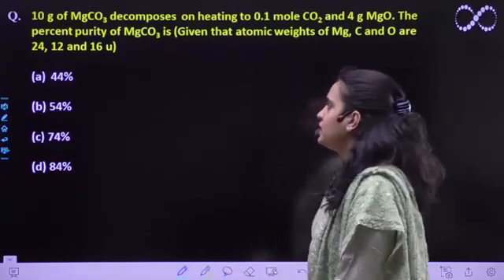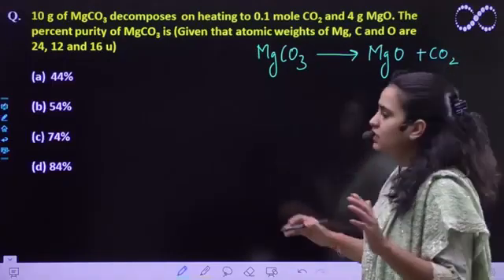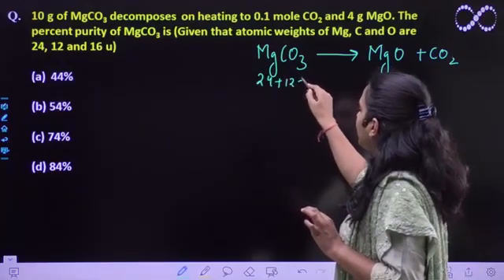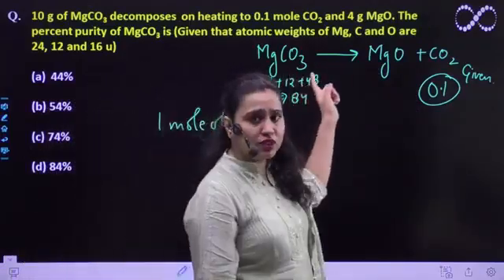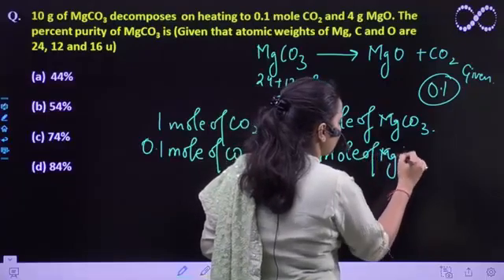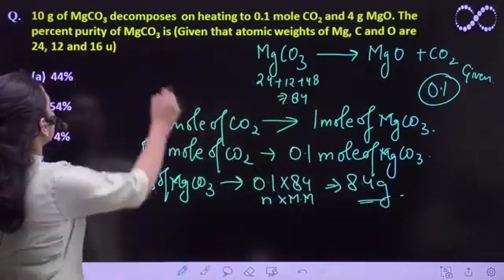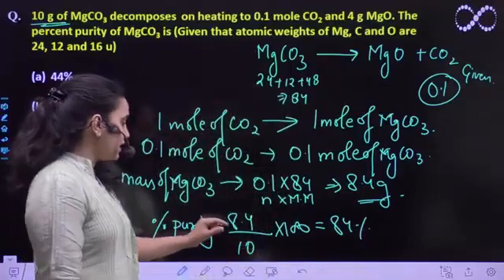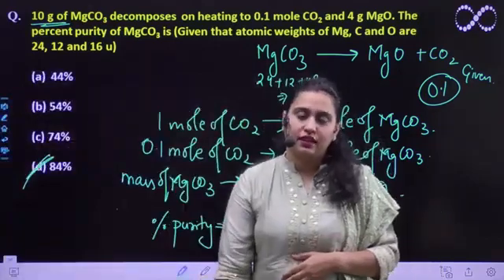Percentage purity Decomposition of MgCO3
10 g of MgCO3 decomposes  on heating to 0.1 mole CO2 and 4 g MgO. The percent purity of MgCO3 is (Given that atomic weights of Mg, C and O are 24, 12 and 16 u)
(a) 44%
(b) 54%
(d) 84%